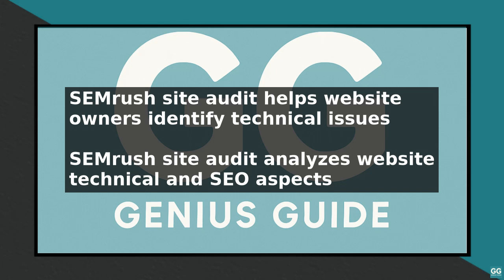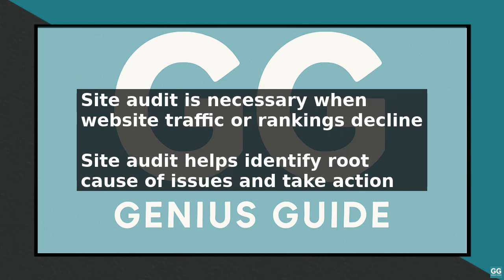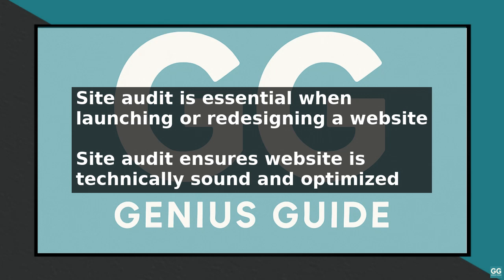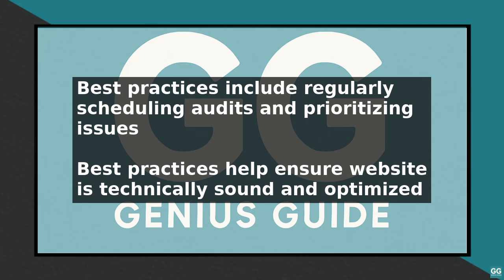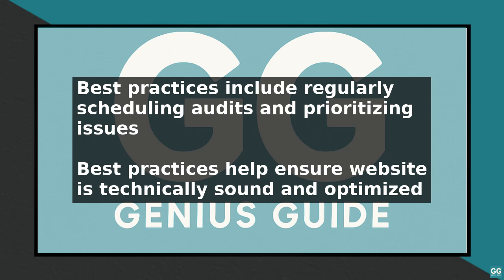When To Use Semrush Site Audit (2025)